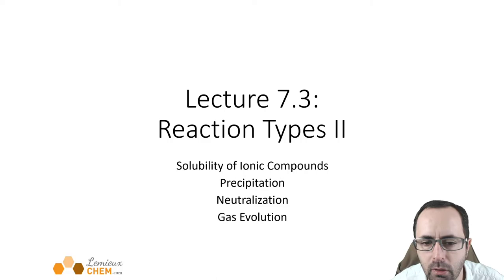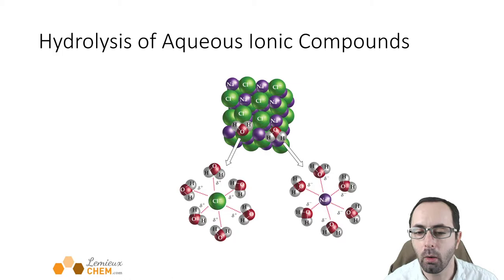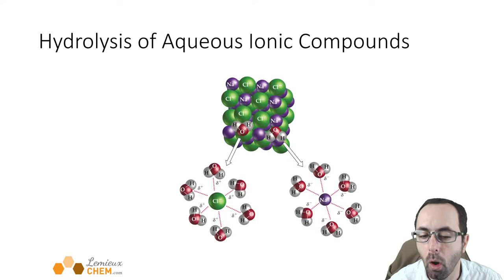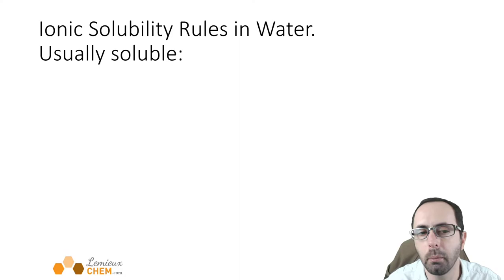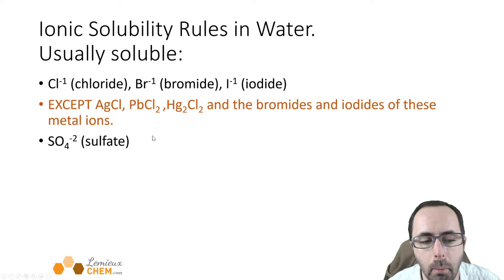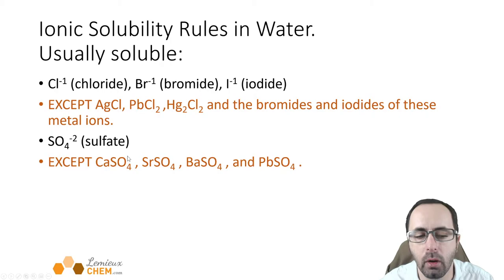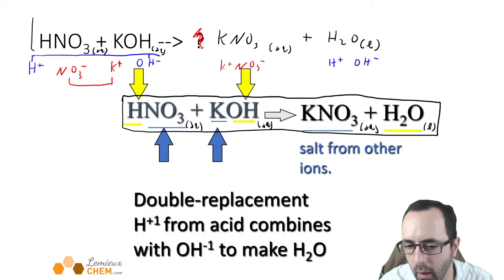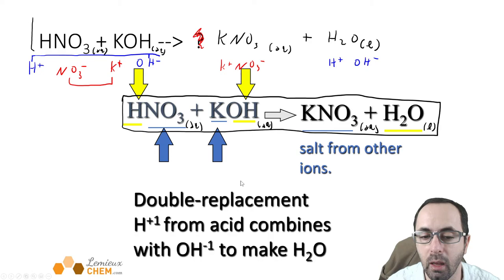CHEM 101 Lecture 6.3 Reaction Types II